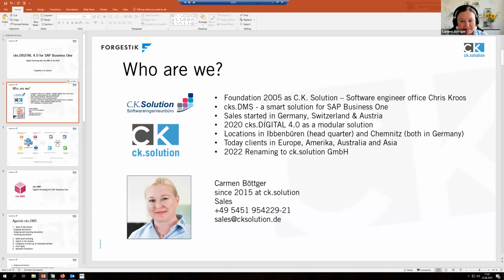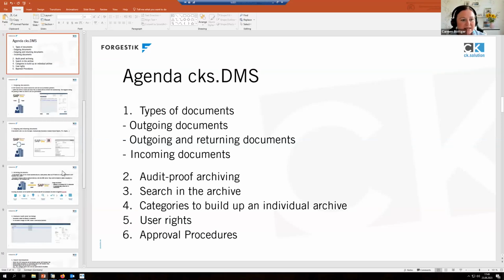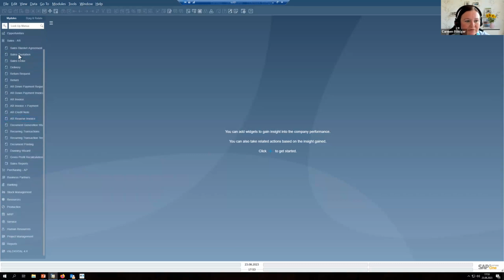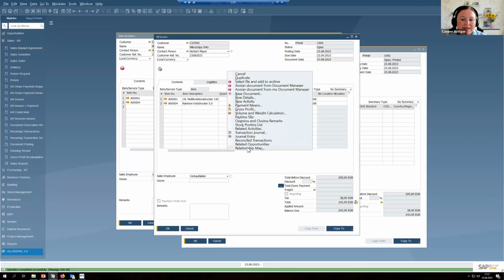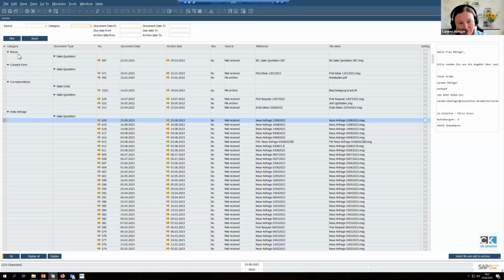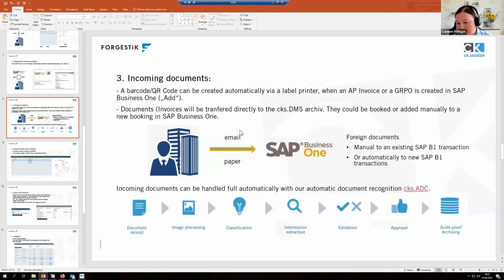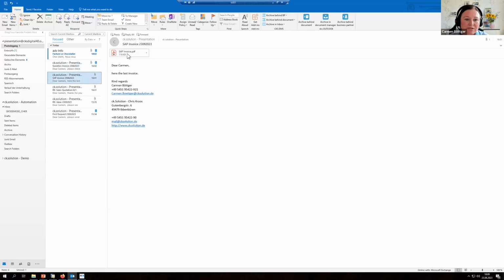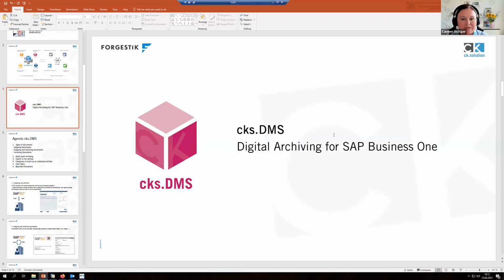Digital Archiving Solutions from ck.solution for SAP Business One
Integrated fully into SAP Business One, ck.solution's electronic document management solutions enable users to easily collect, capture and archive all documents, emails and files electronically in a legally compliant state.